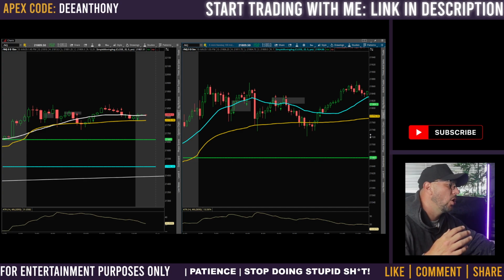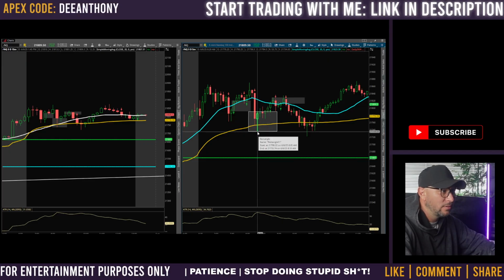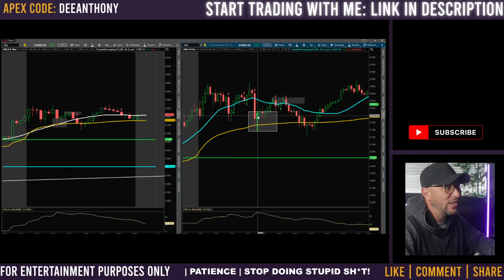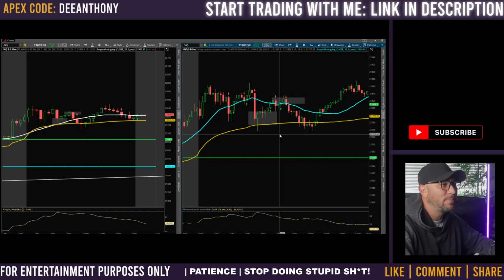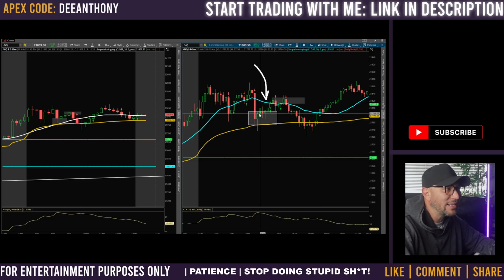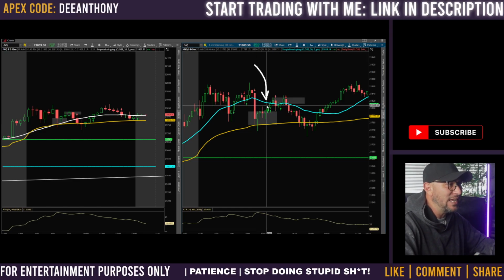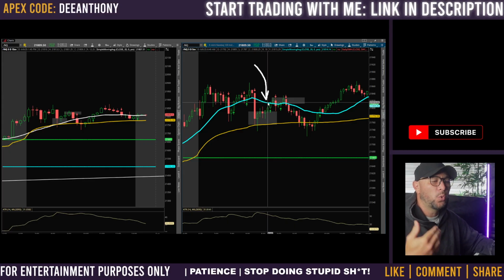The One Strategy Every Trader Should Master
Get My FREE 12-Minute Video Lesson: “The Power of Patience in Trading”